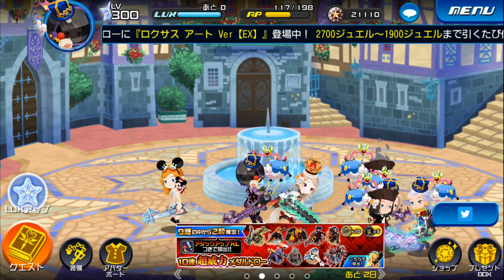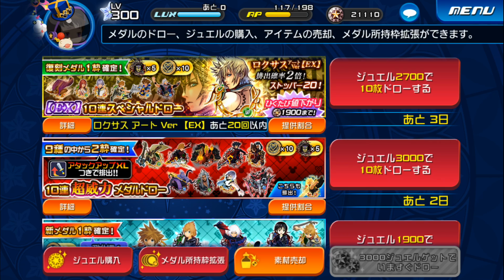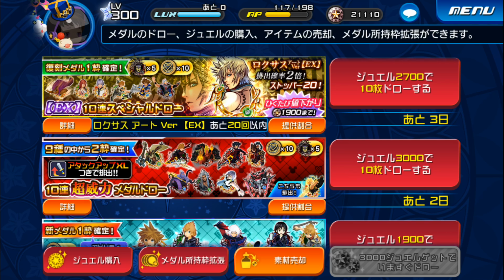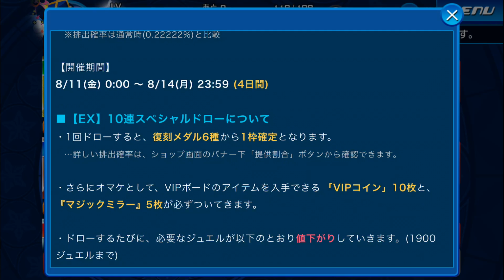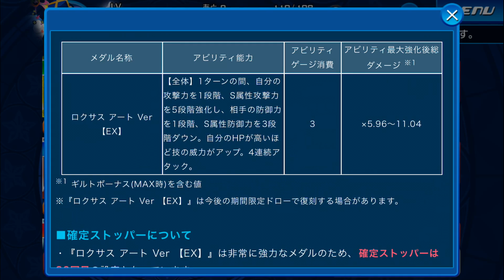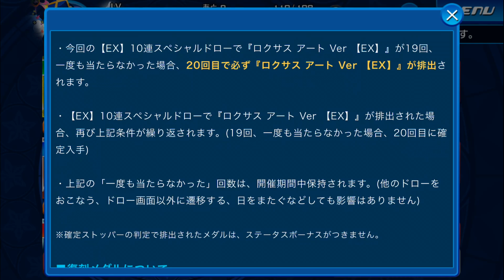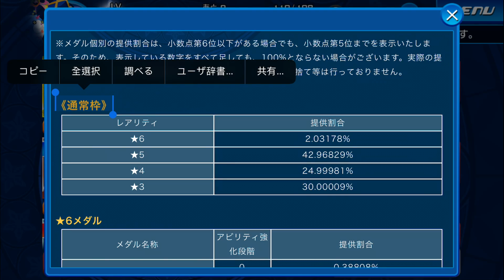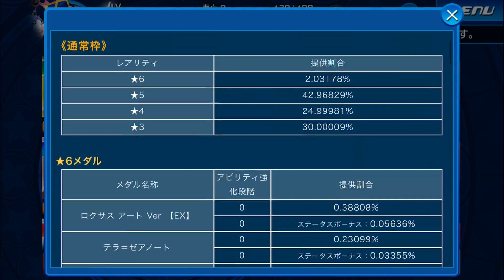KHUX JP: All the details on the Roxas Art Ver. EX reprint banner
Don't forget to check out the story quest update!